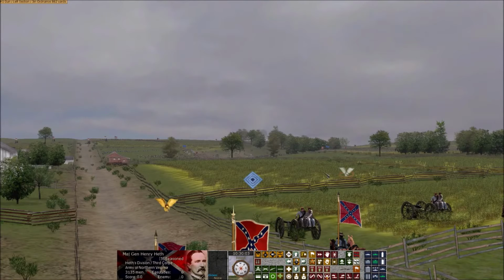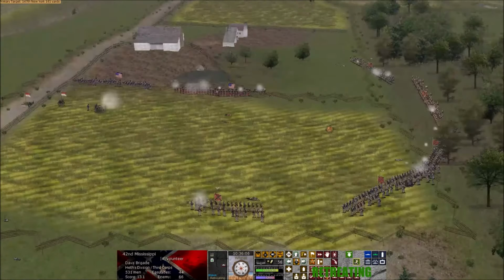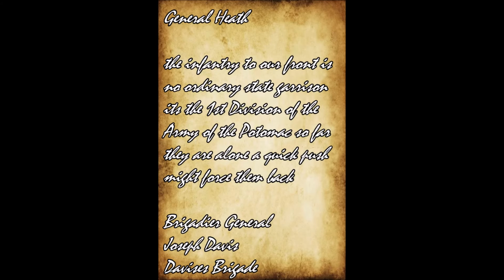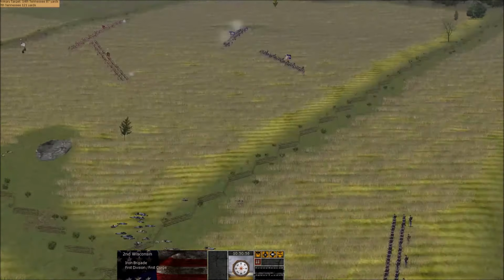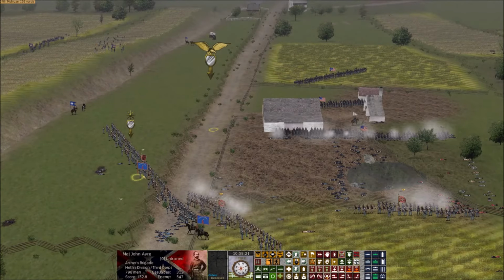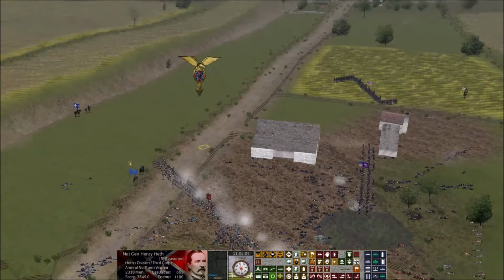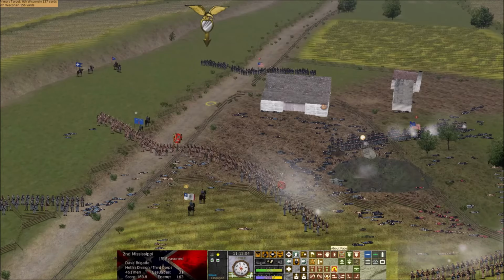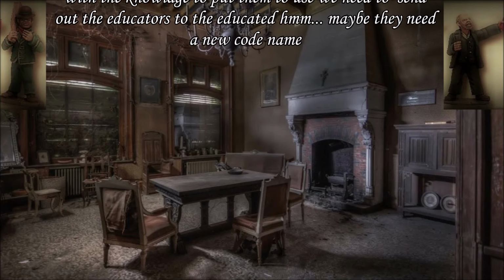Scourge of War: Gettysburg ep 3 McPherson's Ridge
The  battle for the ridges west of Gettysburg continue as Bufford's cavalry is relived by the 1st Division of the 1st Corps under James Wadsworth. The Confederates tired from the mornings fighting will be up against elite units from the likes of the Iron Brigade and the 14th Brooklyn "Red legged Devils"